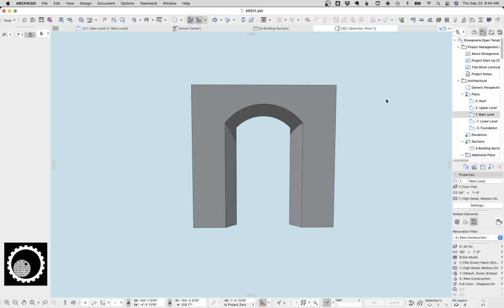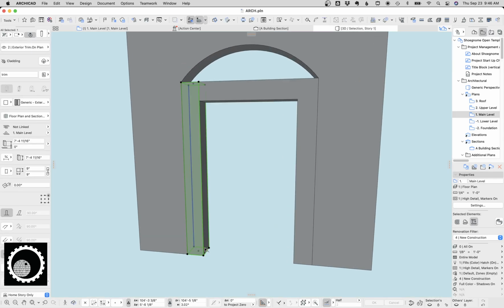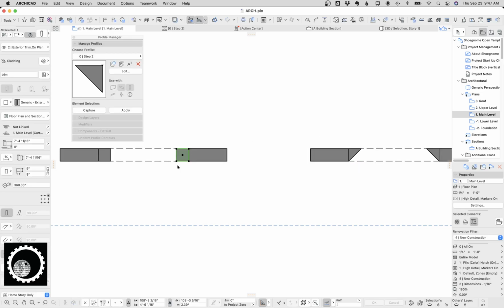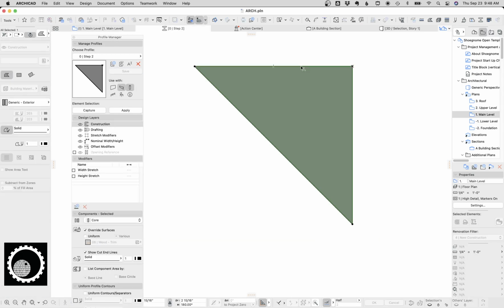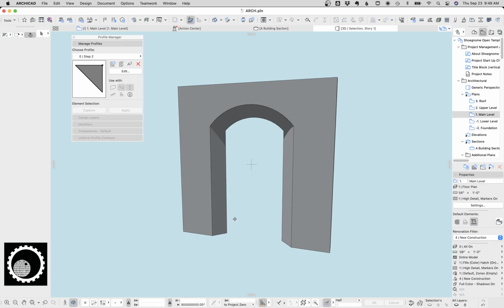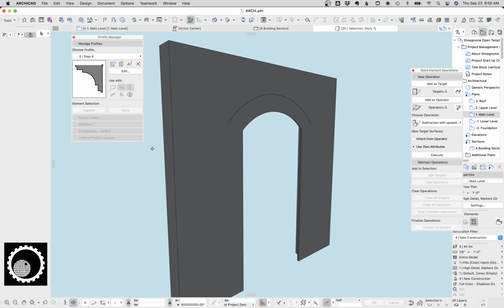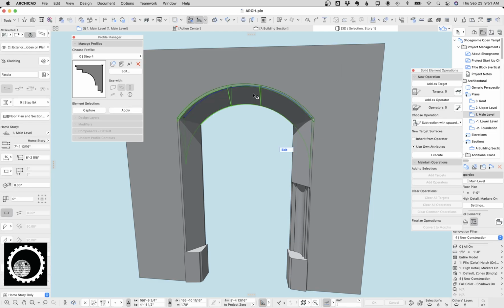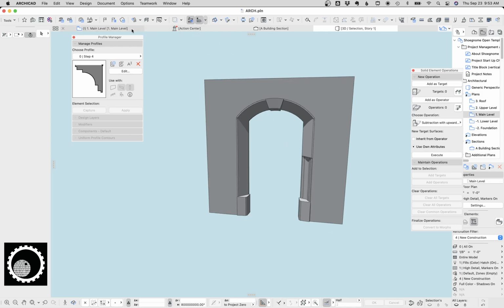Archicad Tutorial #79: Arched Openings with sloped sides and Complex Profile Door Trim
What happens when you need a complicated arched opening or trim around a door that isn't available in the out of the box library? Well there are a lot of solutions (Morphs, Objects and/or GDL scripting, Shells...) but my favorite solution is using Beams and Columns. I know, surprising right? Well Beams and Columns are easy to use, easy to edit, and super versatile.

This video was made using the Shoegnome Open Template v25.0 and the Shoegnome Work Environment for Archicad 25.

As always the template and work environment are free; a good Archicad template (and work environment) is too important to horde. If you want to click the PayPal button on the template or work environment pages to support my endeavors and encourage future development, that's wonderful. Whenever people do that, it makes my day.